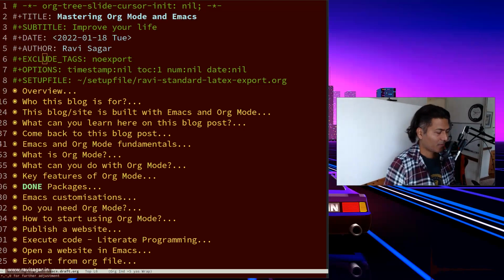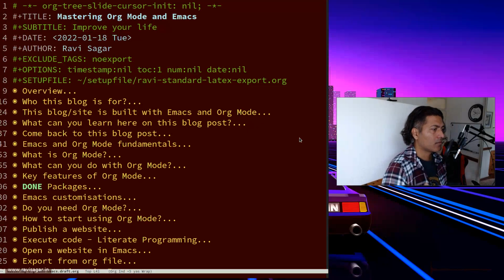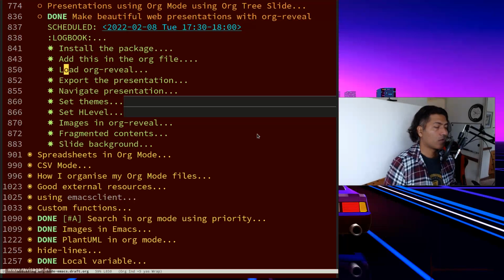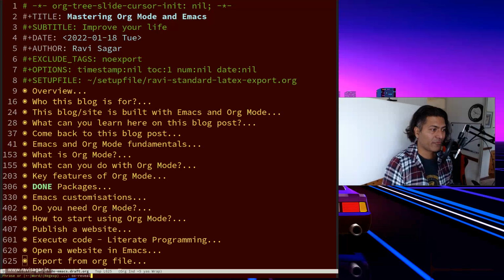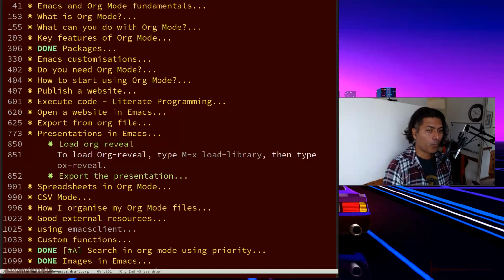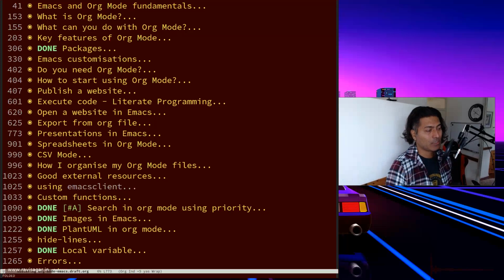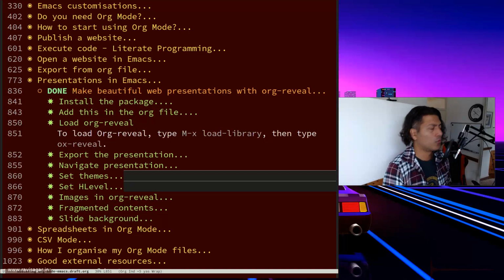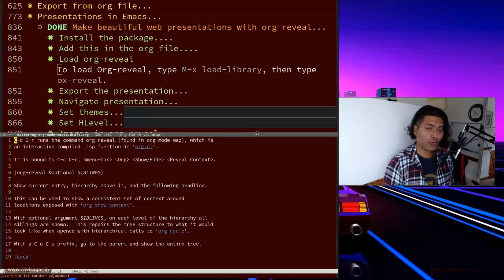Org-mode - Use org-reveal command to show hierarchy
When working on a big org file you may want to know the hierarchy of a specific header quickly. Fortunately there is a command for that.